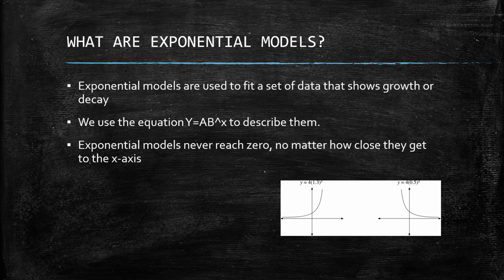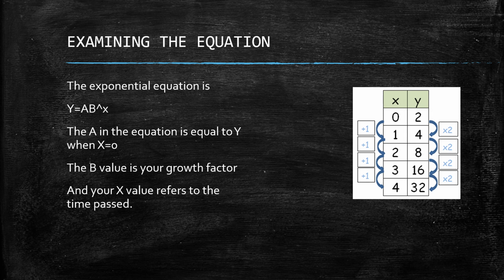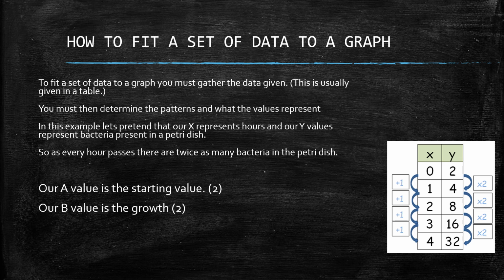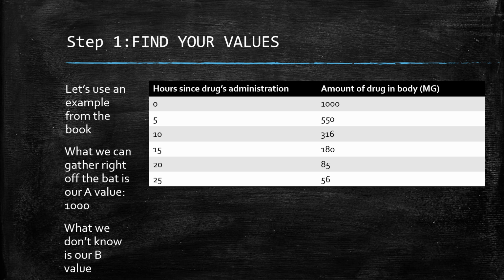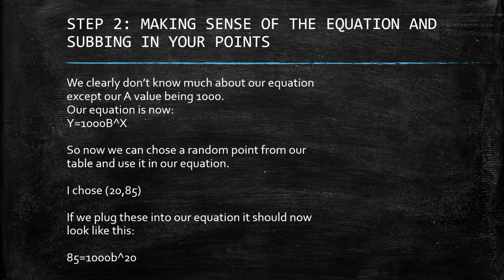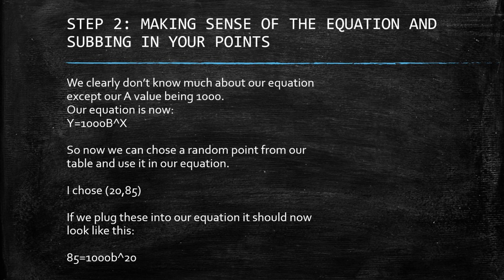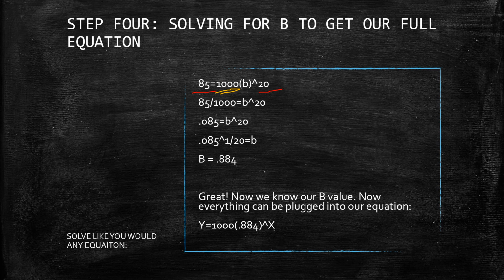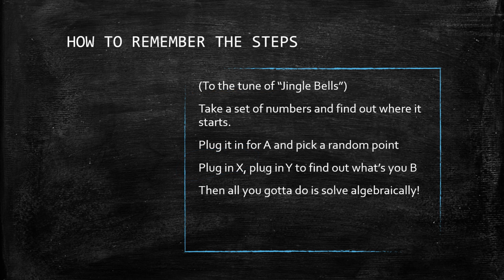A1, 9-4: HOW TO FIT EXPONENTIAL MODELS TO A DATA SET. ABIGAIL VAUGHAN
Abigail Vaughan explaining how to fit exponential models to a set of numbers.